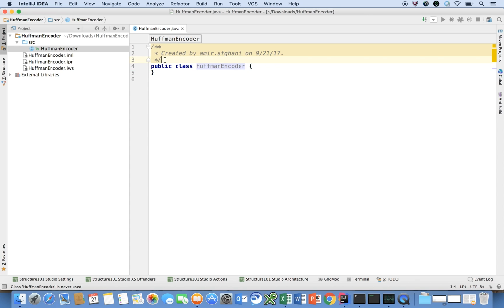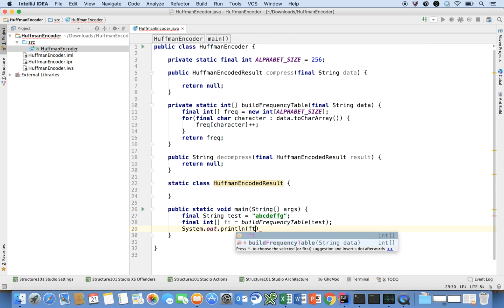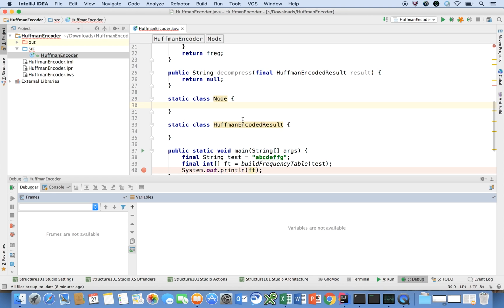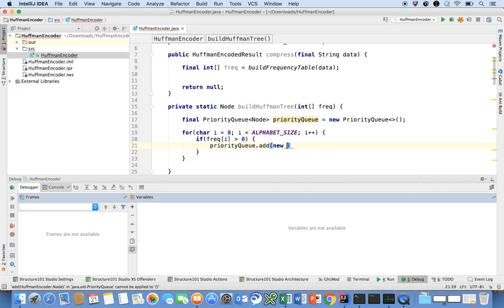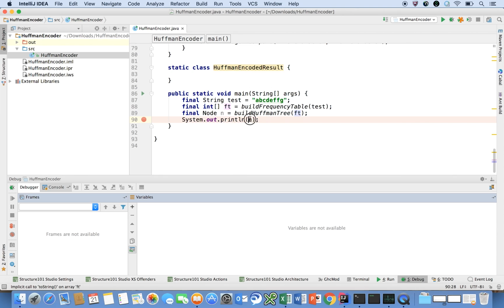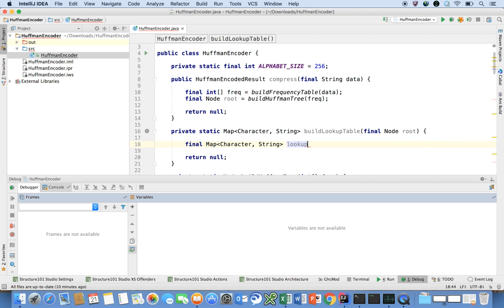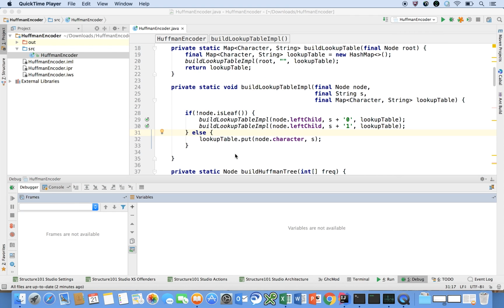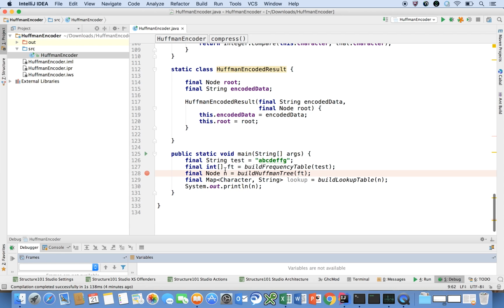Java How-To : Huffman Encoding (Part I)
Reading Material: